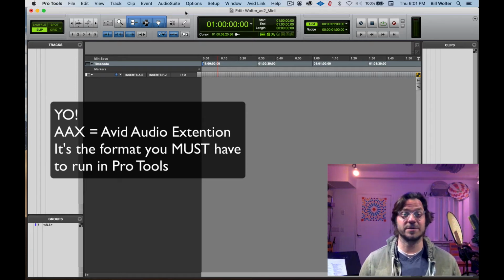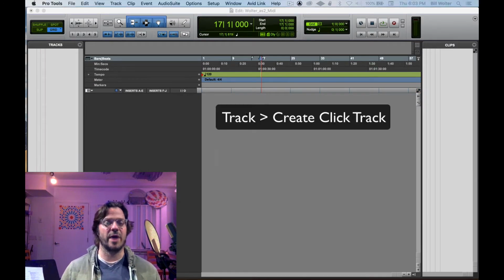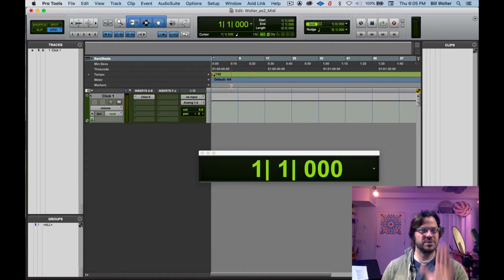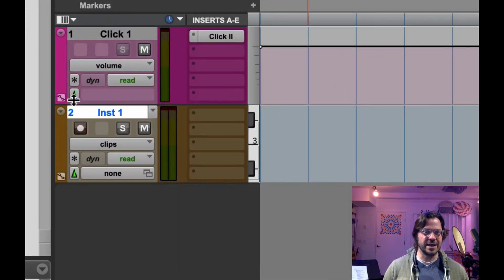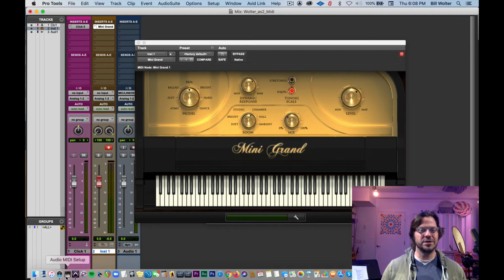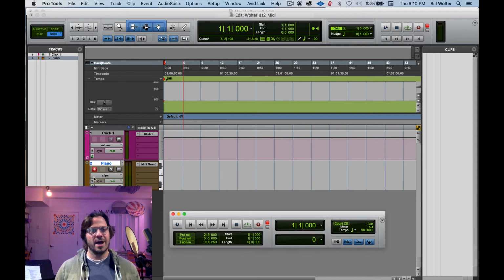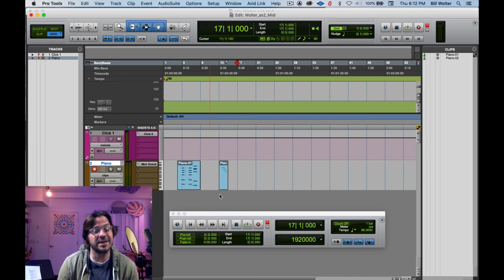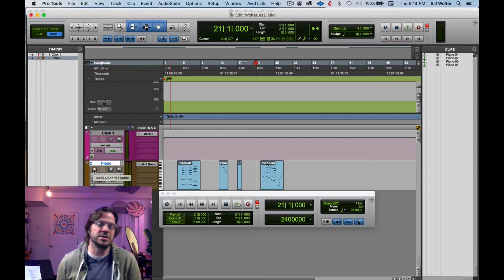3.2 Pro Tools Session setup for MIDI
3.2 Getting Midi setup with Pro Tools, Click Track, AAX Plug-ins, Instrument Tracks

Essential tips before you get started with Instrument tracks and  midi.

Download and install some Pro Tools AAX Instrument plug-ins before you start. Xpand and Air Instruments are a good place to start. They can be downloaded from your avid.com account. Login - My Products - Pro Tools - Software Download Links and Product Details.

Hook up a midi keyboard for playing notes in. If you don’t have one of these I’d suggest finding midi loops or a midi file to import, or mousing in notes.

Once installed here are some quick tips to get your session in the proper mode for creating midi.

Put your Session in “Grid” mode, and choose the time value Bars:Beat.
Create a click track, this is essential for working in Midi. From the Track Menu Track - Create Click Track.
Adjust the tempo if needed, the default is 120, but if you go to the start you can change the tempo on the time based ruler.
Create an Instrument Track, and insert an instrument plug-in in the Mix Window.
If you have a midi controller you can record notes directly into Pro Tools.

A click is essential for working with midi
Create a click Track.
Track - New - Create Click track